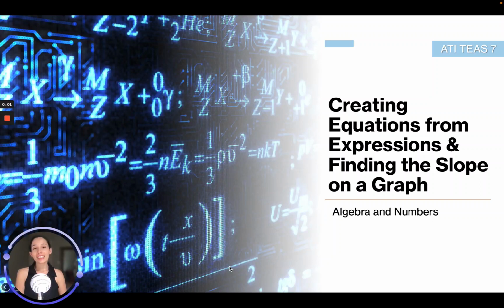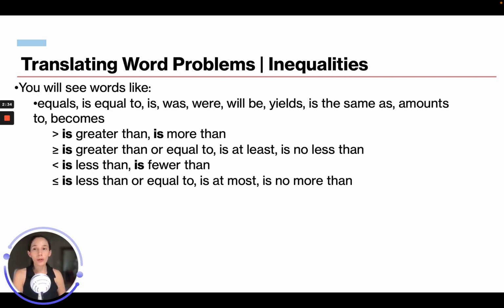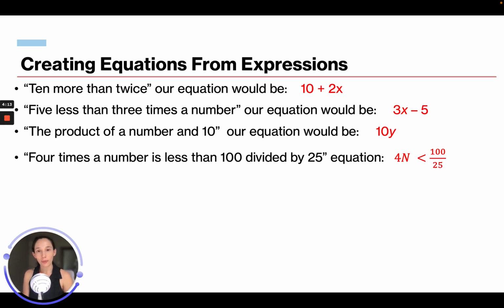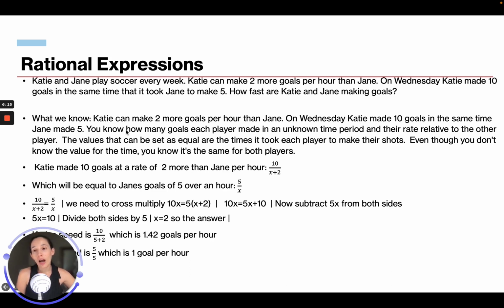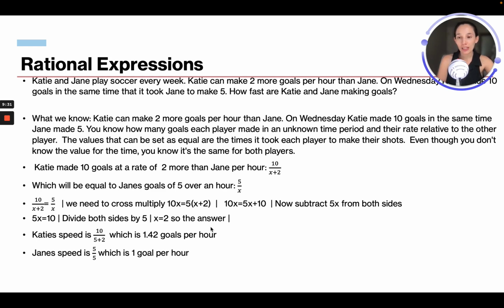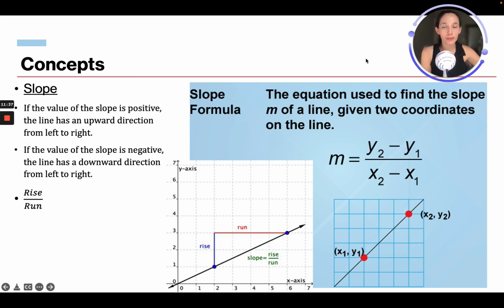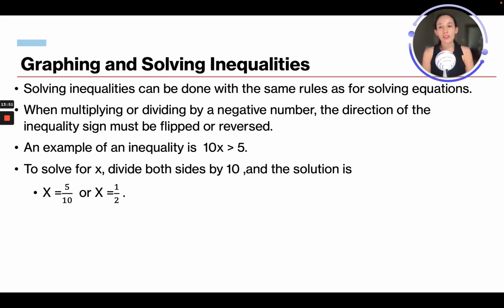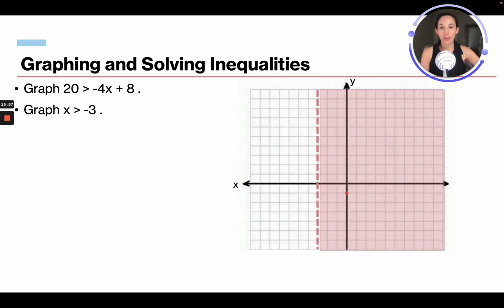ATI TEAS 7 Math Course | Creating equations and finding the slope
Free preview of the ATI TEAS 7 Math Course.
⭐️ For the full ATI TEAS 7 Math course ATI TEAS 7 Math Section

WHO AM I:
Hi Friends,